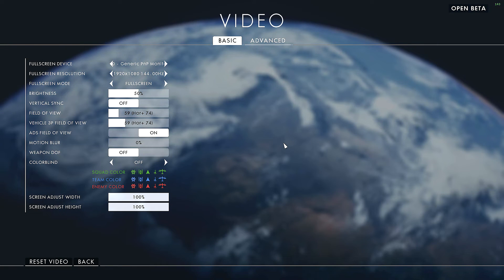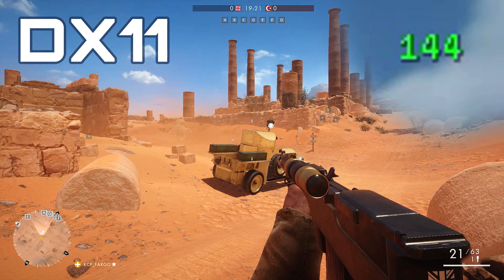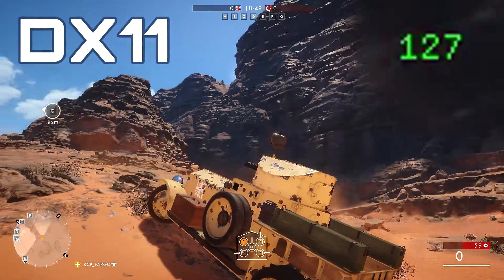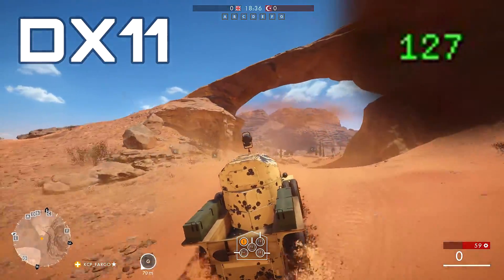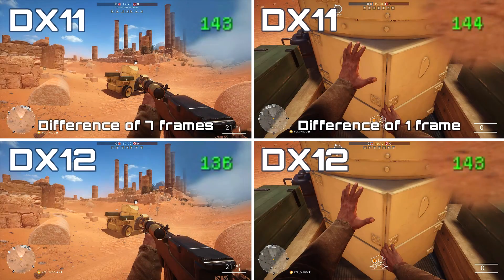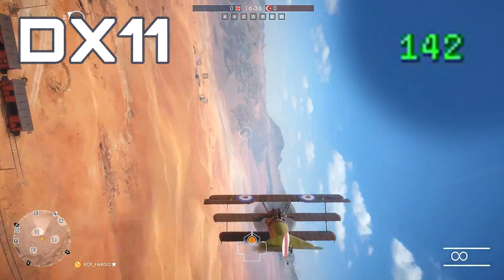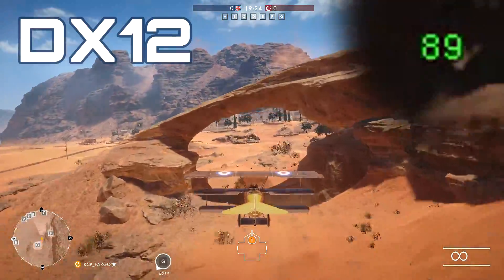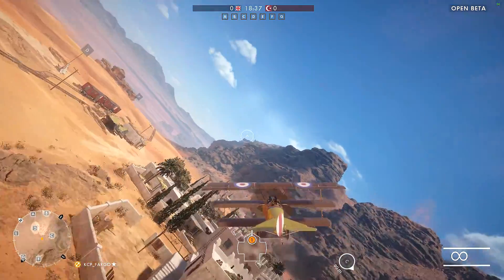BF1 Beta DirectX 11 & DirectX12 Performance Comparison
I take a look at which version of DirectX gives me better frames in the BF1 Beta

System:
Windows 10
i7 5820k
EVGA Nvidia GTX 770 Classified

Screenshot by Berdu